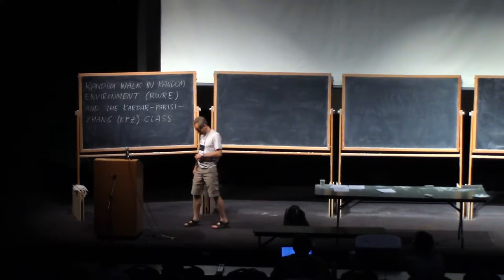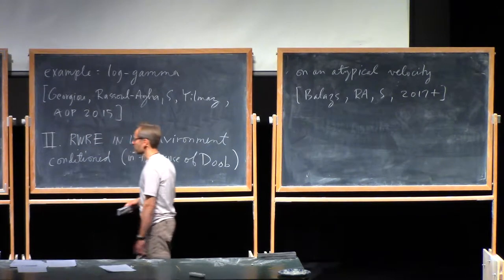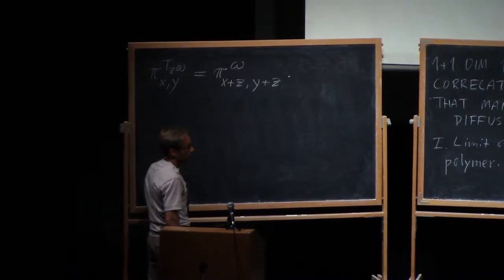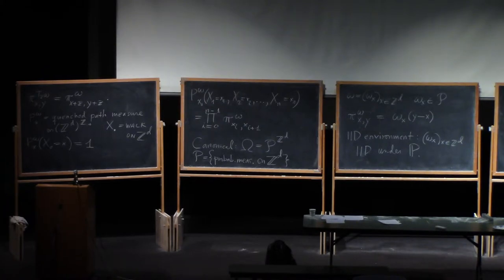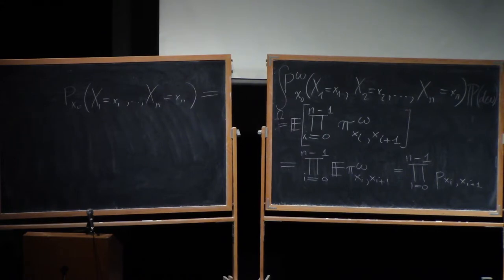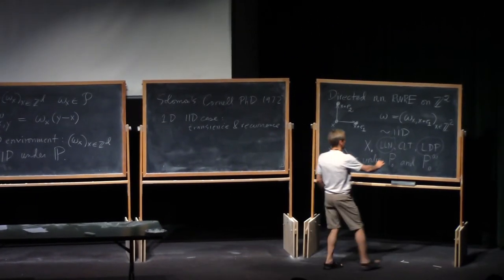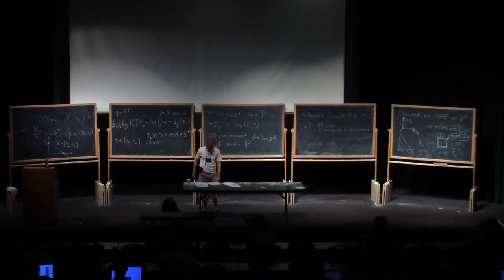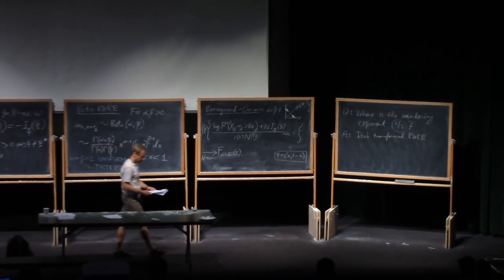Timo Seppäläinen (1) Random walk in random environment and the Kardar-Parisi-Zhang class, part 1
This talk describes 1+1 dimensional directed random walks in correlated random environments that obey the Kardar-Parisi-Zhang 2/3 fluctuation exponent. This is in marked contrast with the IID environment case where the walk satisfies a quenched central limit theorem with the standard diffusive scaling. We discuss walks in correlated environments that arise from two sources: (i) from limits of quenched polymer measures when the length of the polymer path is taken to infinity, and (ii) from limits of RWRE in an IID environment conditioned on an atypical velocity. In both cases results currently exist only for exactly solvable models. In case (i) the exactly solvable case is the log-gamma polymer. In case (ii) the exactly solvable model is the RWRE in an IID beta environment, whose exact solvability was discovered by Barraquand and Corwin. This talk is based on joint papers with Marton Balazs (University of Bristol), Nicos Georgiou (University of Sussex), Firas Rassoul-Agha (University of Utah), and Atilla Yilmaz (Koc University).